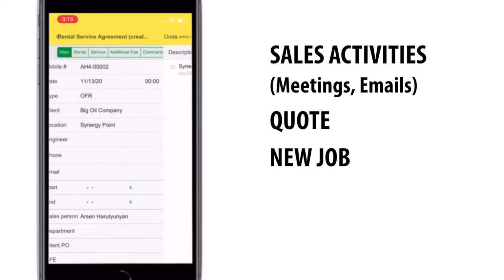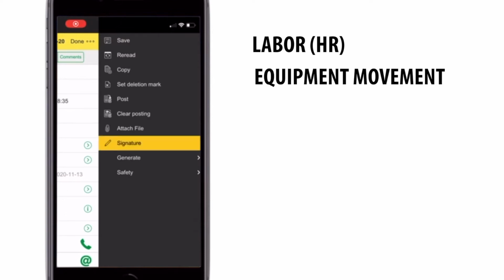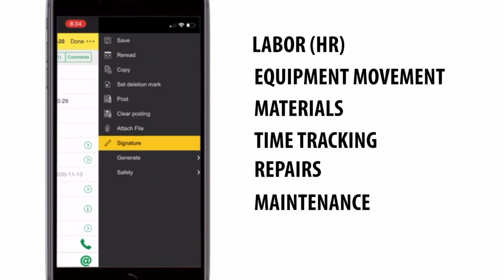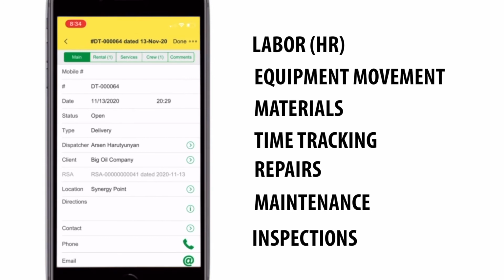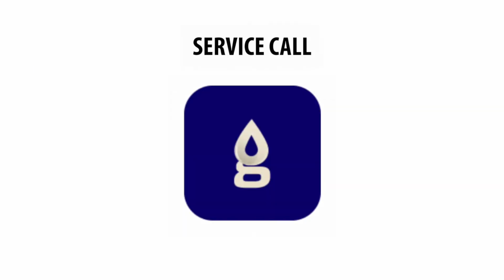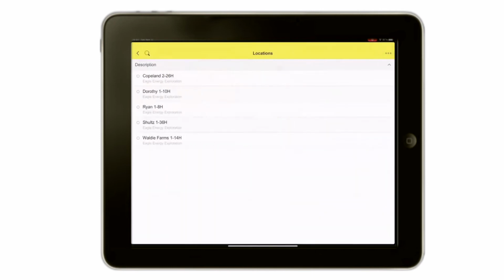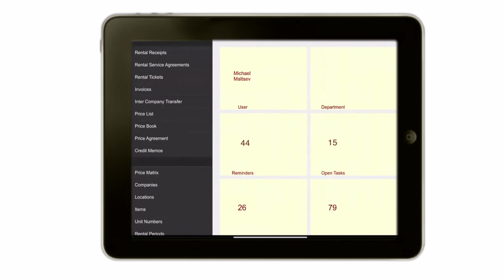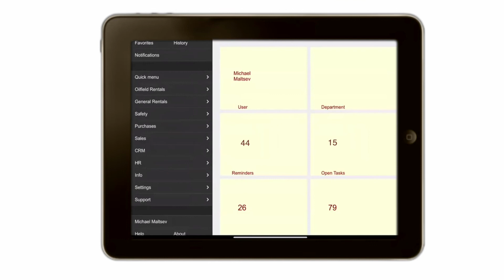RigER presents Mobile Suite for Field Operations